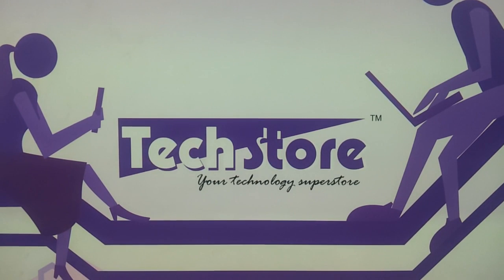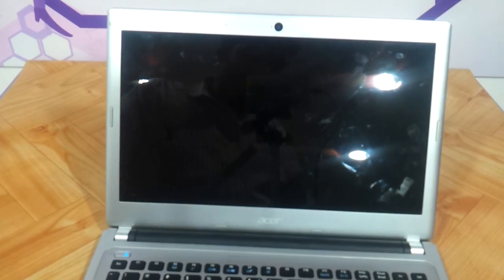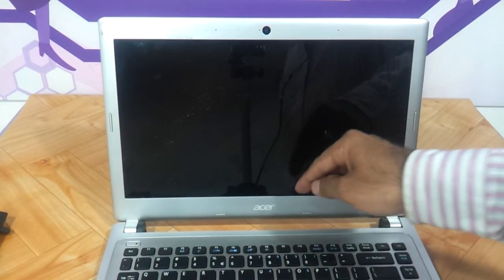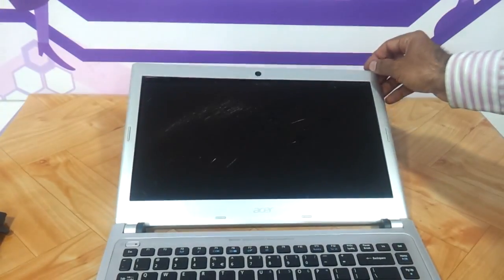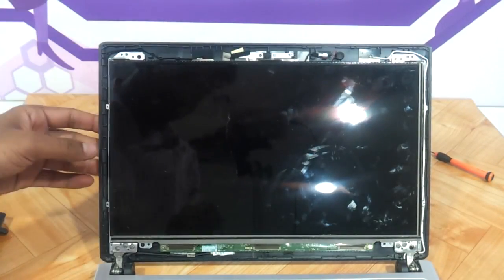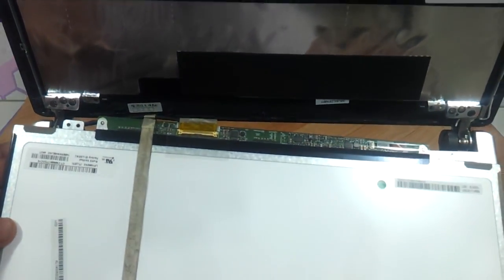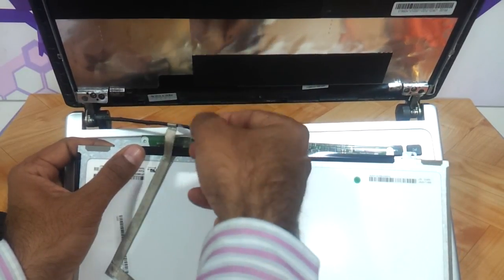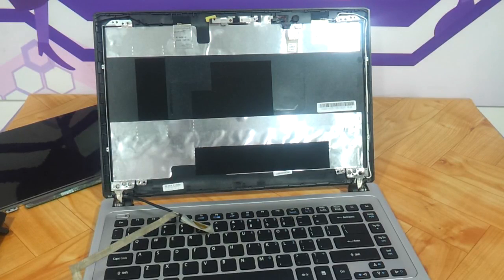Acer aspire v5 431 471 531 571 How to replace the led do it yourself diy easiest method ever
Techstore shows you how to replace the led of the acer aspire V5. The procedure is very  easy and takes not more than 5 minutes to accomplish. please note that you need 14" paper led for 431 and 471. Also please note that you need 15.6 paper led for 531 and 571 series.